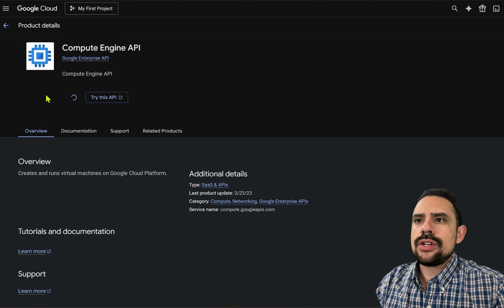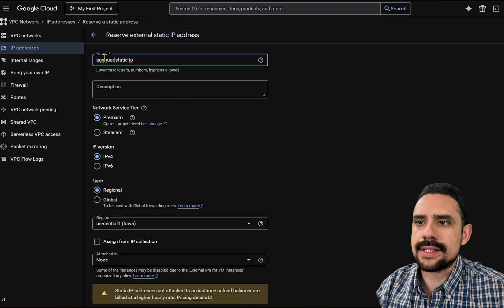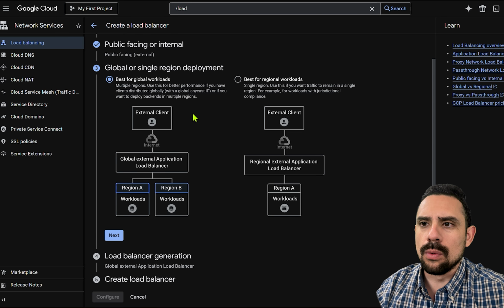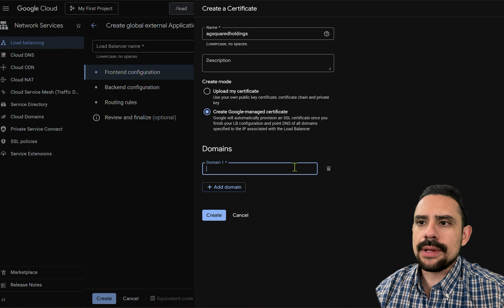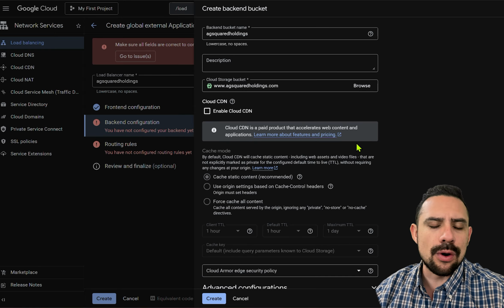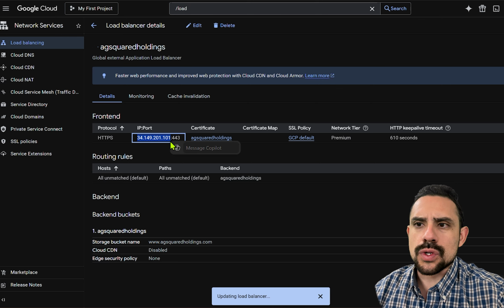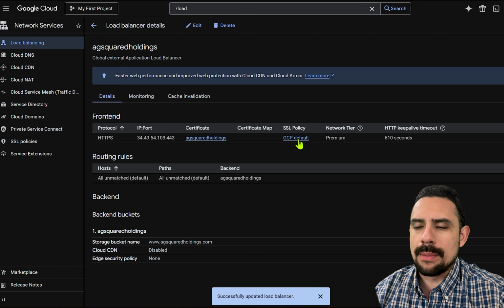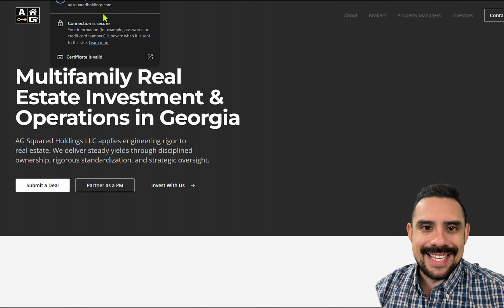Enable HTTPS & SSL on a Website (Google Cloud Tutorial)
If your website shows a “Not Secure” warning, this video fixes that — for free.

This is Part 3 of my AI website series, where we secure the custom domain website deployed in Part 2 using SSL and HTTPS.

In this video, you’ll learn:
• What SSL and HTTPS are and why they matter
• How to enable HTTPS on a static website
• How to secure a Google Cloud Storage hosted site
• How to finish a website like a production ready professional site

By the end of this video, your website will load securely with HTTPS, without browser warnings.

This video completes the full free website workflow from idea to secure deployment.
Chapters
0:00 Introduction
0:30 Step 1 Enable Compute Engine API
1:07 Step 2 Create an external IP
1:50 Step 3 Create a Load Balancer
5:00 Step 4 Update the Domain DNS Settings
6:13 Step 5 Wait for Certificate to get Provisioned